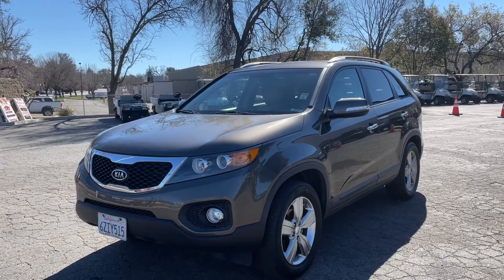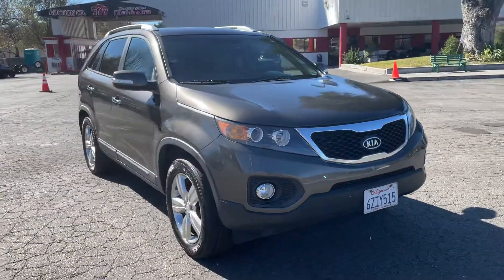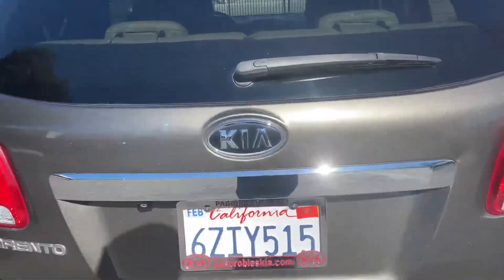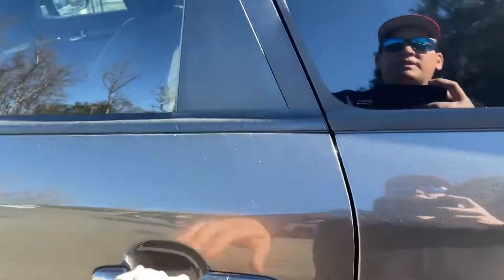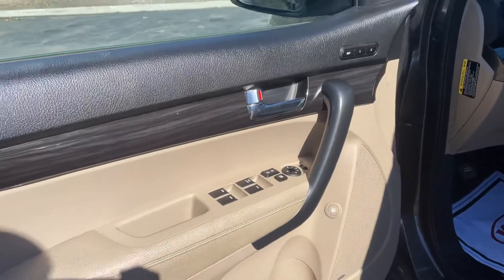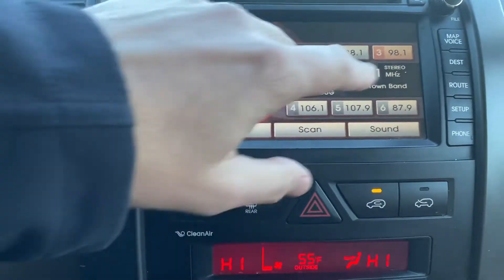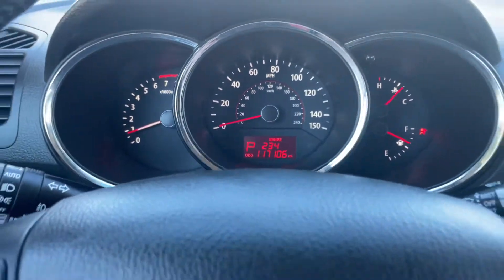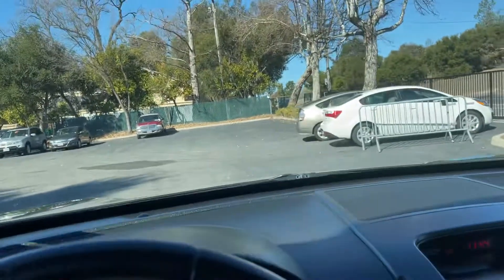2013 Kia Sorento